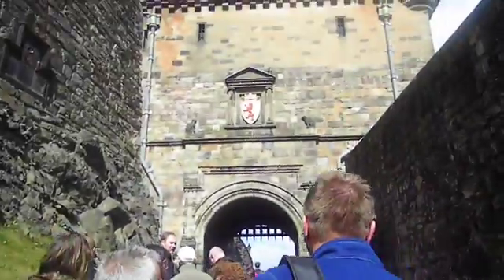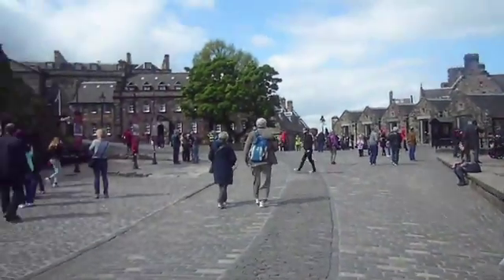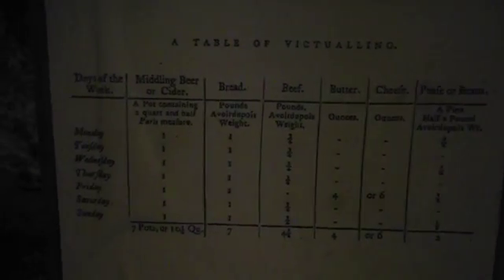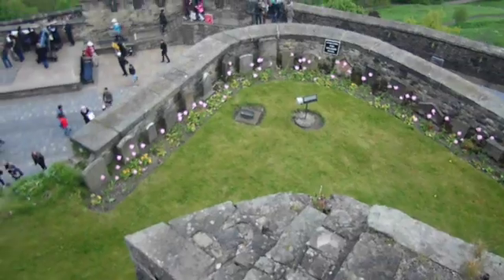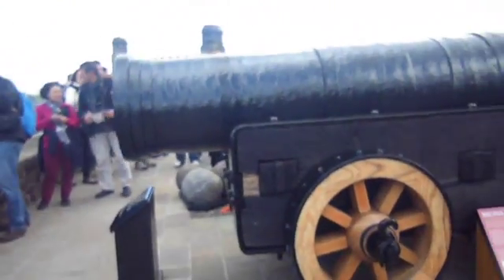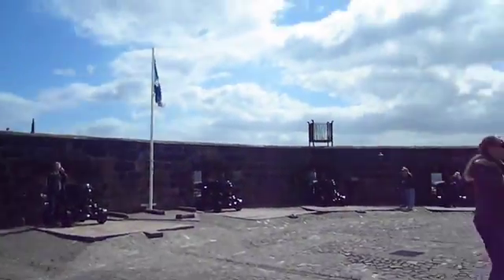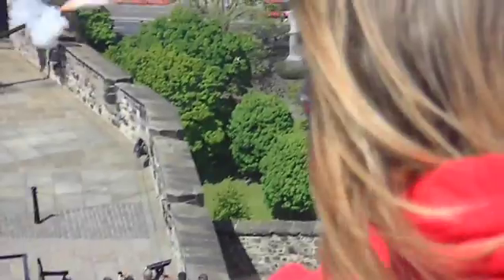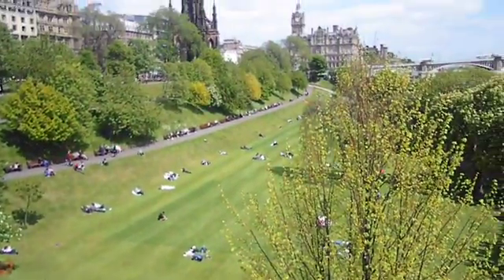Edinburgh | Day 3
Today I finally get into Edinburgh Castle and have a mosey around. Then a quick visit to the Scottish National Gallery before calling it a day.